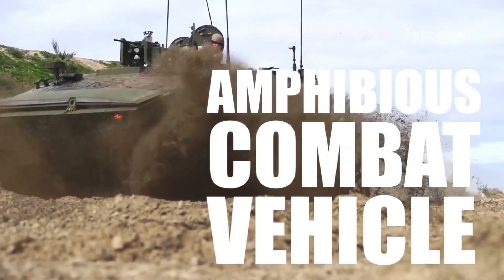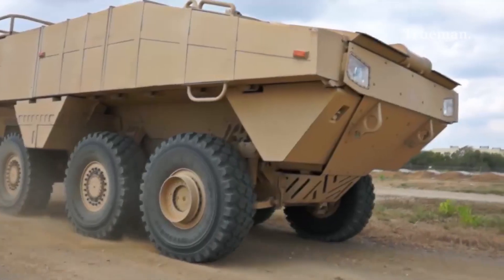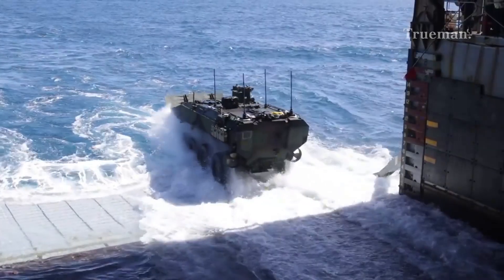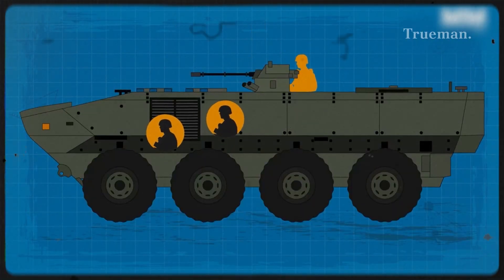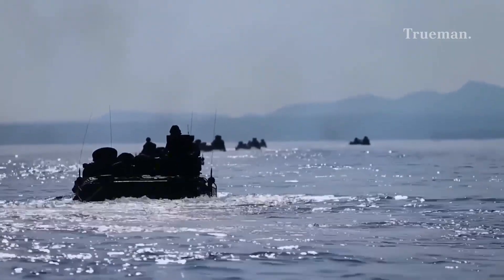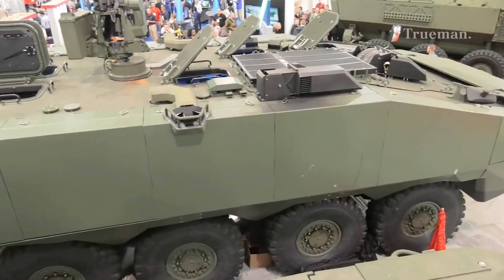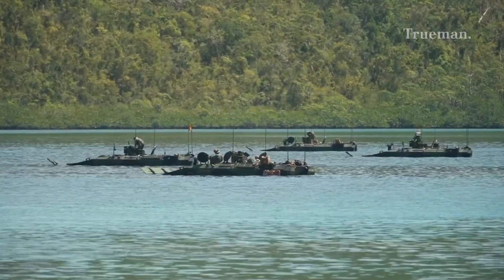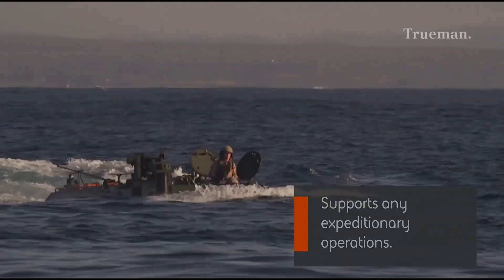Amphibious Combat Vehicle: The Marines New Generation War Machine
The Amphibious Combat Vehicle (ACV) is the U.S. Marine Corps’ next-generation amphibious assault vehicle, designed to replace the aging AAV-7 with stronger protection, superior land mobility, and reliable open-ocean swimming capability. Engineered to transport Marines from ship to shore in modern amphibious operations, the ACV features advanced suspension, enhanced blast resistance against mines and IEDs, and modular variants ranging from troop transport to a 30mm turreted combat version. With its rugged design, versatility, and mission flexibility, the ACV stands as a critical asset in today’s amphibious warfare and expeditionary combat missions.